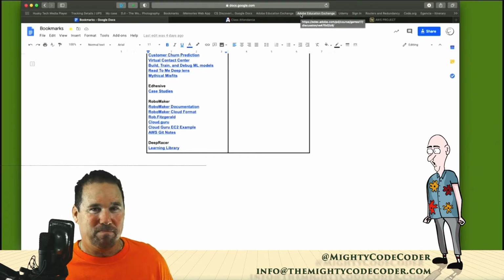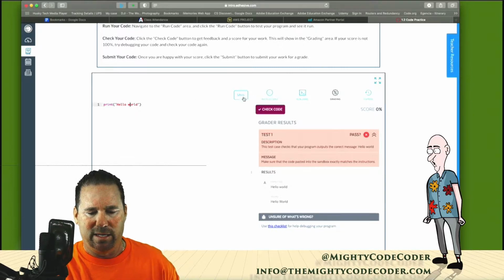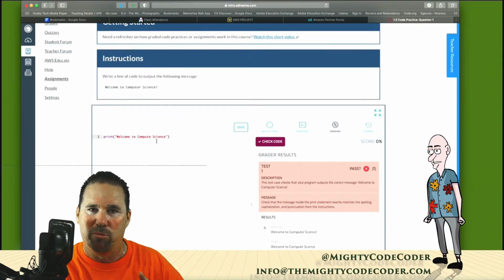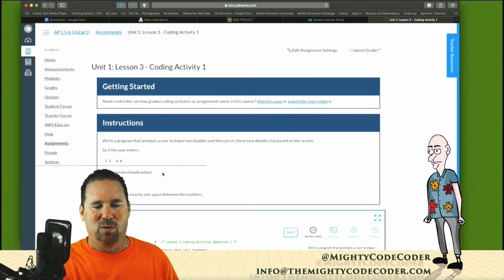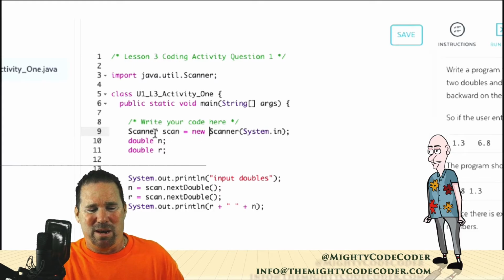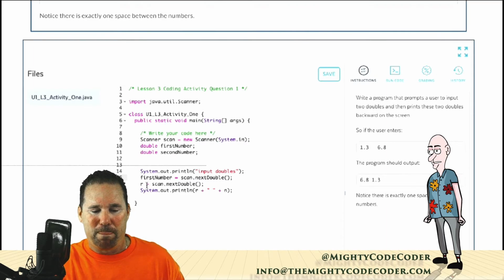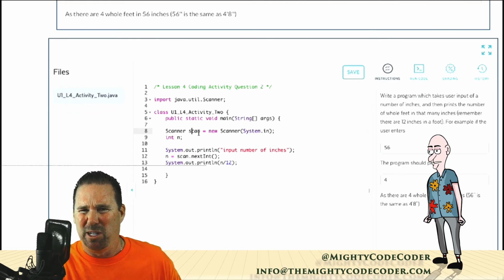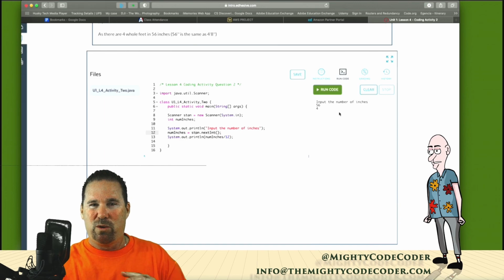Scan or Stan? Inputing data from the keyboard. Algorithms and print statements.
In this episode we are going to continue working in our Edhesive Modules.  In the end we want to end the week making sure that you are comfortable in our Learning Management System or LMS.  We want you to become confident to navigate it on your own and at your own pace.  So this video will again assist you with your modules in Unity 1.